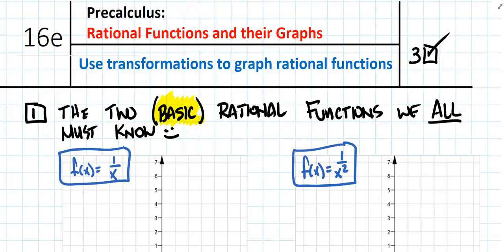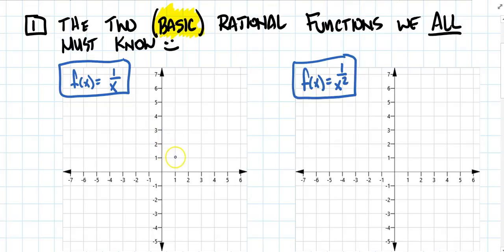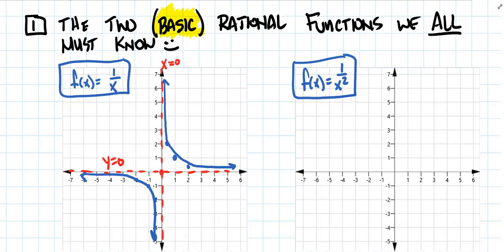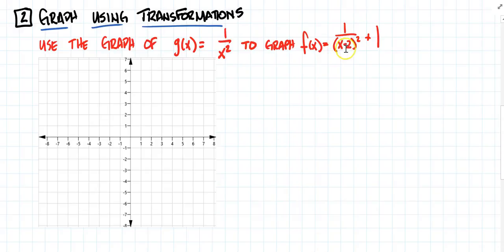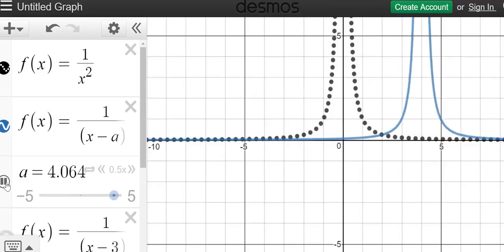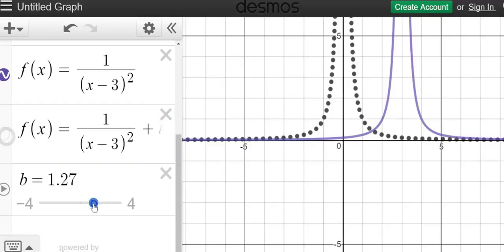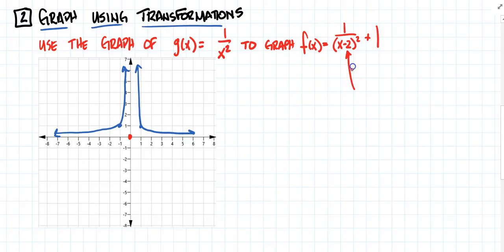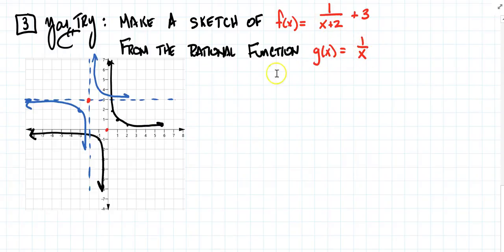Precalculus Concept 16e